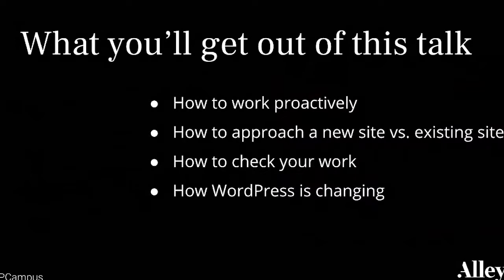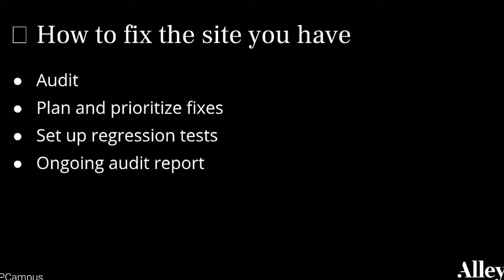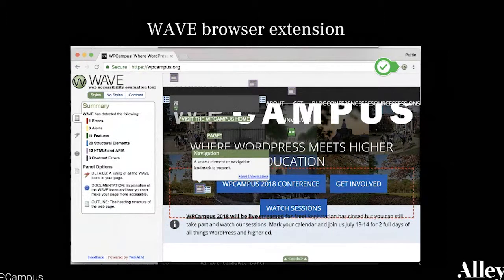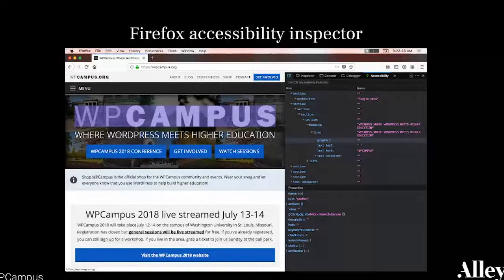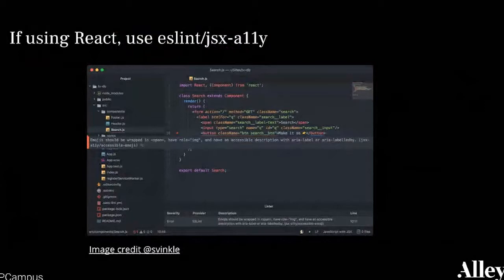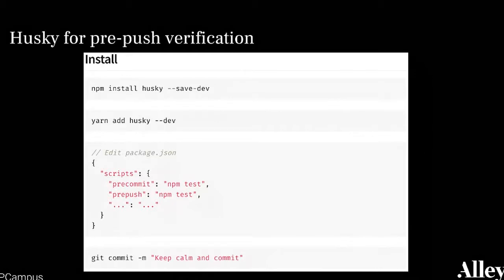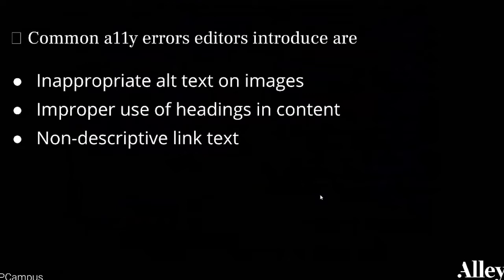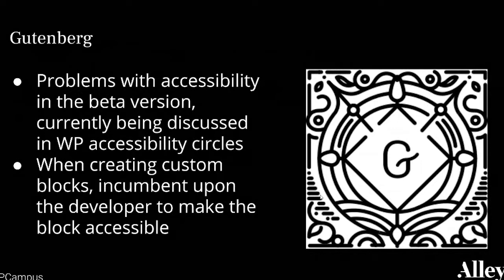Access granted: Working with an accessibility mindset - WPCampus 2018 - WordPress in Higher Ed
Accessibility can be difficult to approach as an an organization. It is a complicated topic, and it is difficult to know where to begin, and it is hard to know when you’ve sufficiently met the requirements. But accessibility complaints are prevalent, and educational institutions need to build online experiences that don’t leave students behind to comply with local and federal regulations. With the right tools and mindset, building websites that include all your users doesn’t have to be hard.

This presentation will detail tools and techniques to evaluate the current state of accessibility on your WordPress site and improve your site’s accessibility both during and after its construction. Although you will get the best results by integrating accessibility into the development process in the initial creation of a website, it's never too late to improve the accessibility of your offerings. We will discuss automated tools for identifying potential accessibility problems, along with common solutions to those problems, that are both technical and editorial in nature. We’ll also talk about the future of WordPress, and how to be smart about upgrading to Gutenberg to maintain accessibility.

Key takeaways: plan for accessibility during development, monitor for accessibility periodically after launch and iterate on accessibility using automated scanning tools.

You can learn more about this session on the WPCampus 2018

Speaker:
Kevin Fodness
Pattie Reaves

WPCampus 2018 was the third annual in-person conference for the WPCampus community, a gathering of web professionals, educators and people dedicated to the confluence of WordPress in higher education. The event took place July 12-14 on the campus of Washington University in St. Louis.